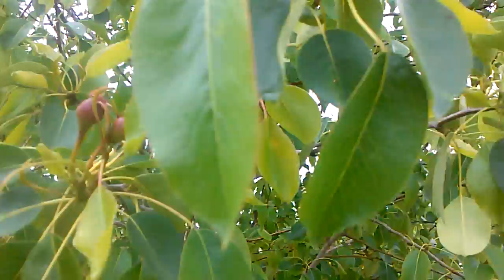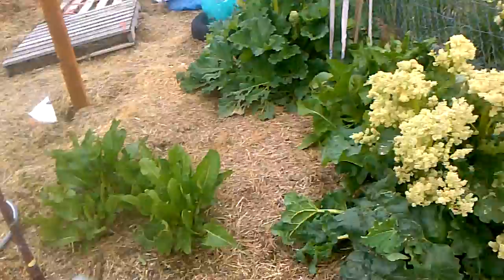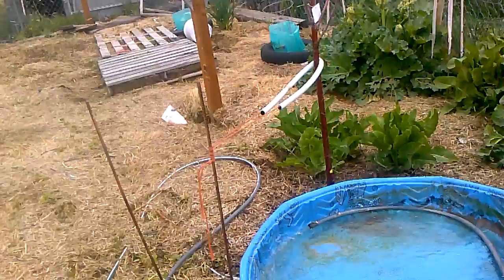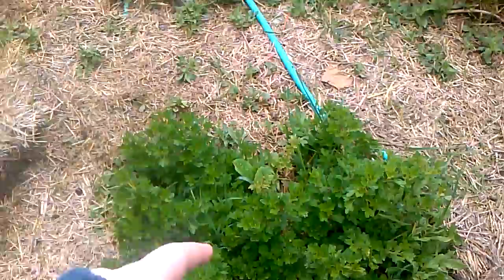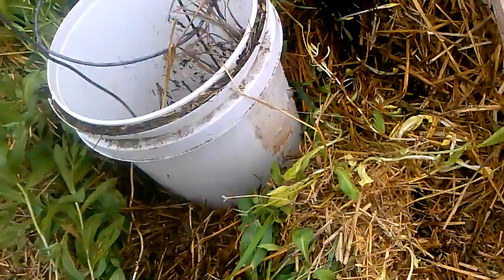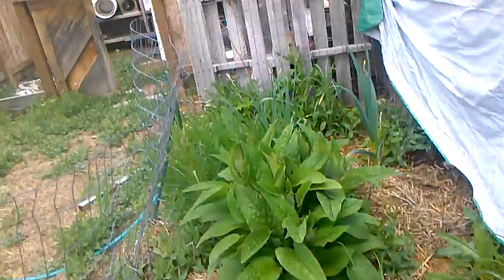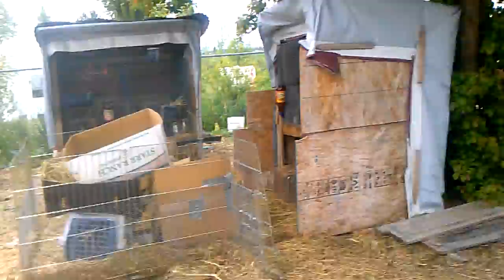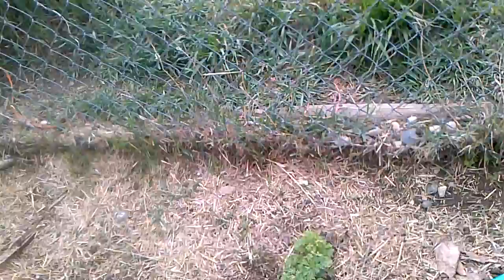Pear, Peaches, Grapes and Gooseberries! Why I love Ducks by Fruit Trees!